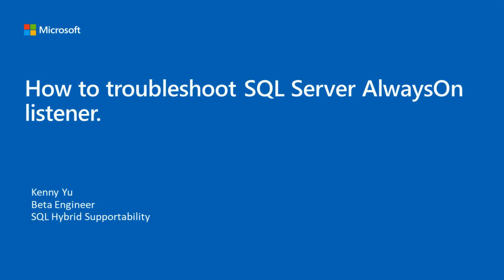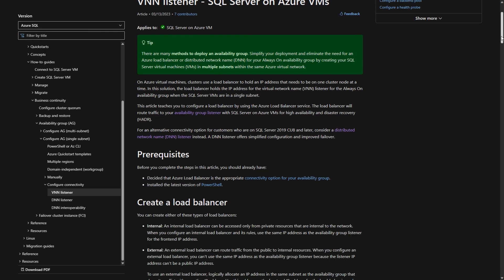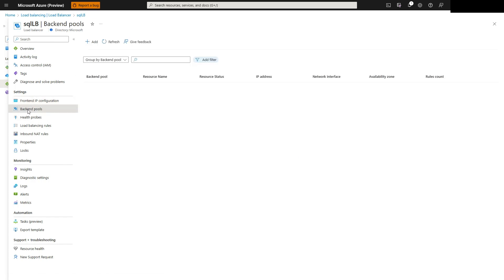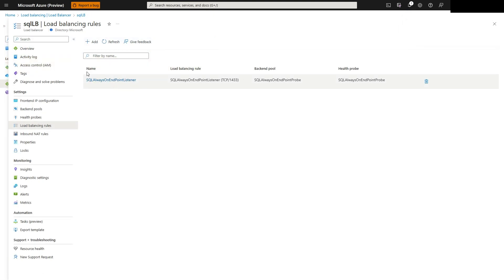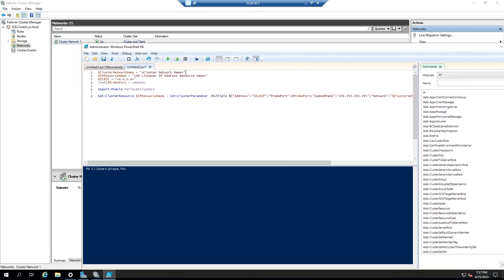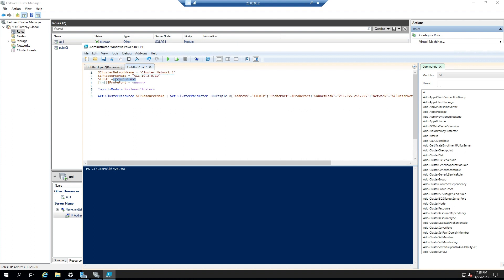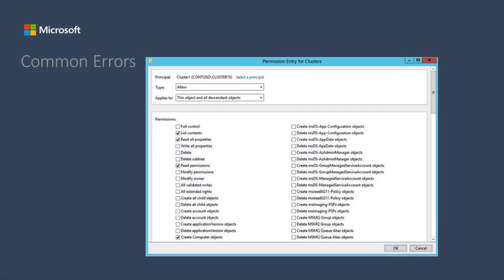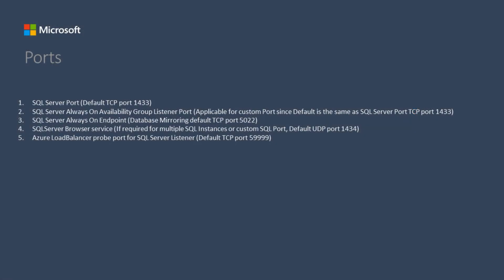How to troubleshoot SQL Server Always On Listener on Azure VM |Microsoft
In this video tutorial from Microsoft, you will learn how to troubleshoot SQL Server Always On Listener on Azure VM and how to create or configure a single availability group listener for an Always On availability group.